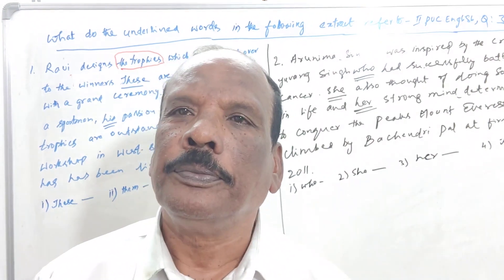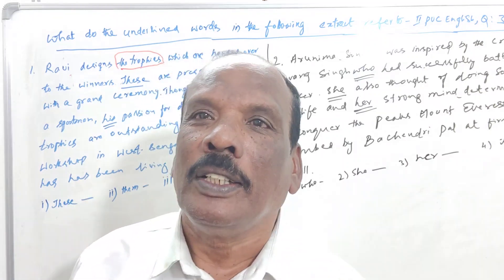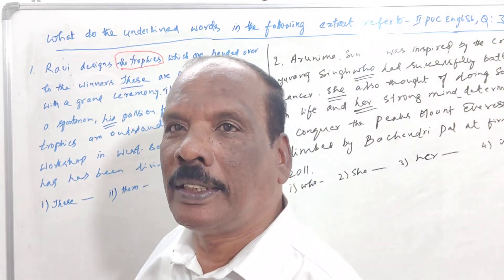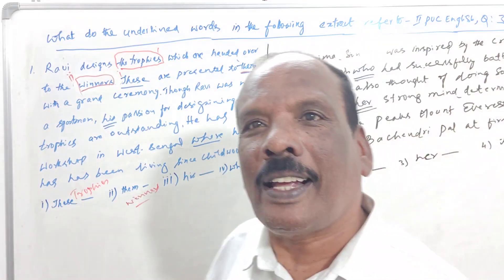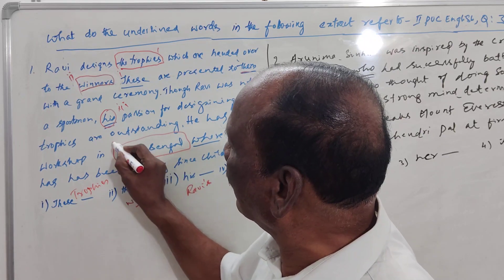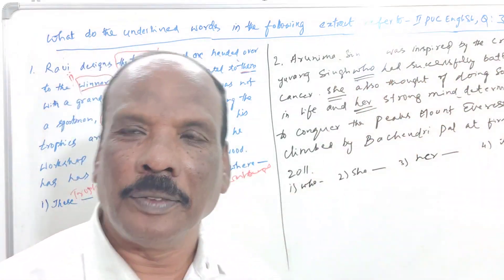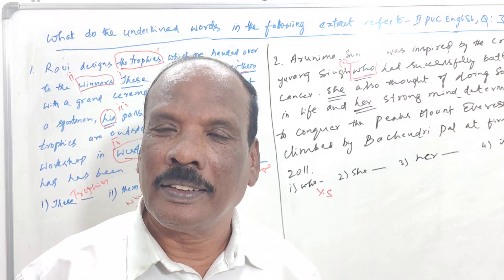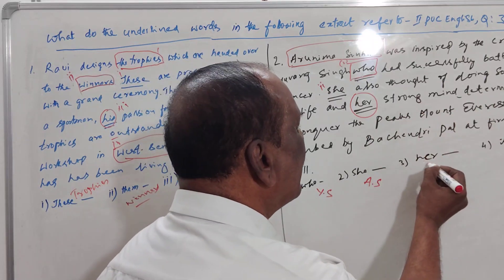What do the underlined words in the following extract refer to | 2nd PUC English, Question 34.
In CV study Circle video, you will learn about answering question number 34 in 2nd PUC English question paper. You will be given an extract or passage. In that extract four words are underlined. You have to mention the meaning of each word that is underlined. Some pronouns or wh-words are underlined. You have to answer in a word. First, ,understand the passage, proceed to answer. It is very easy to get 4 marks.